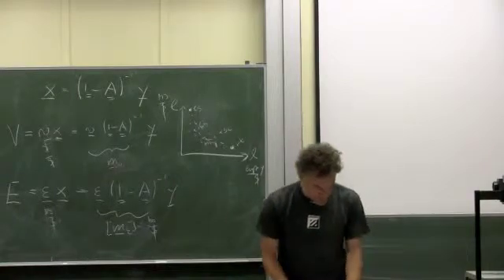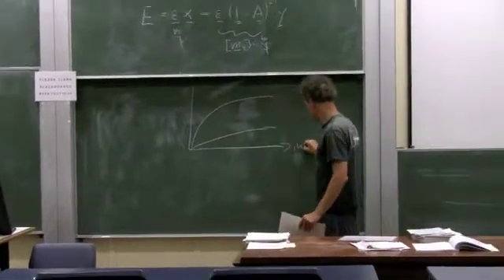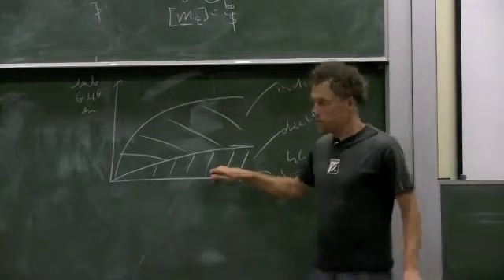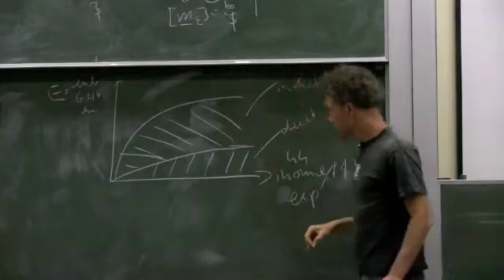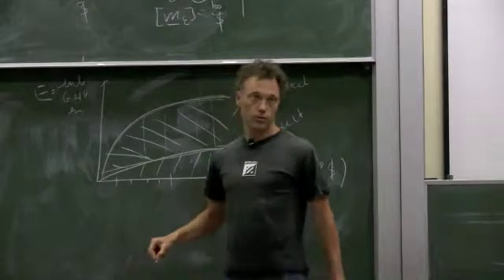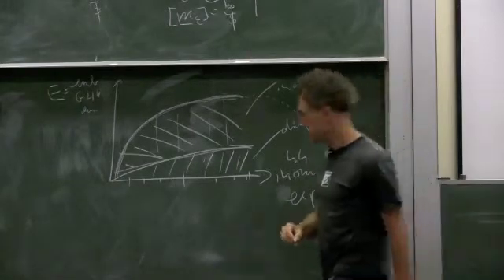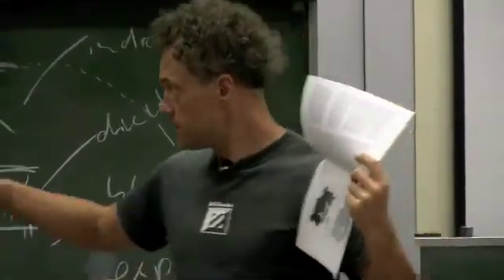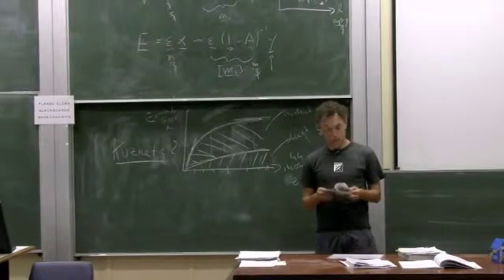Lecture 5 Part 2 Generalised IOA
Generalised Input output analysis